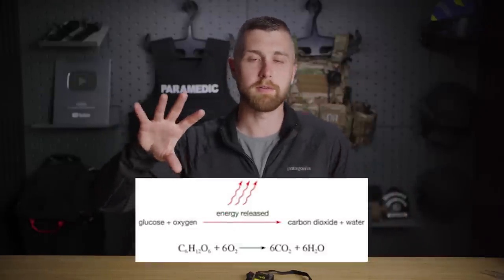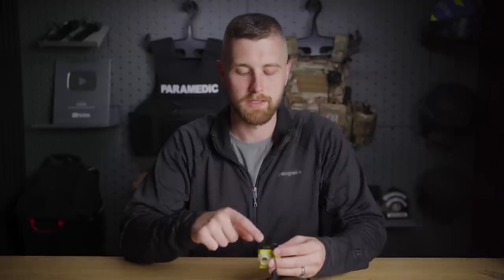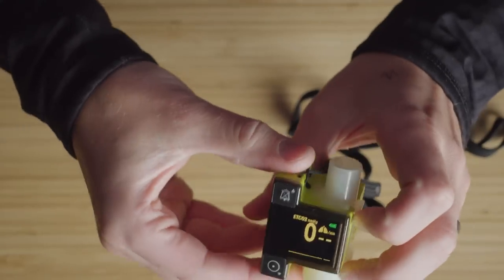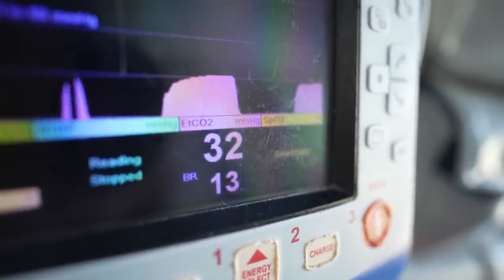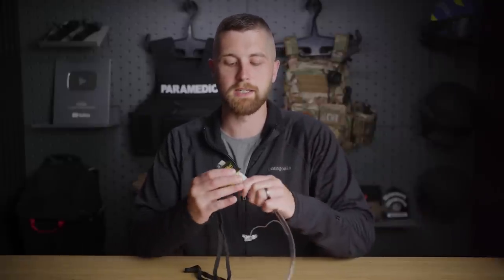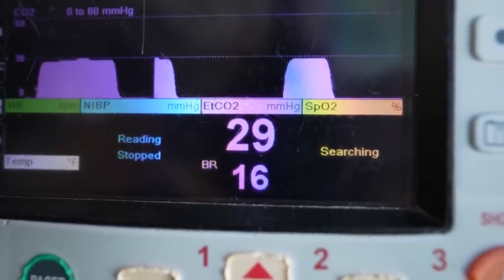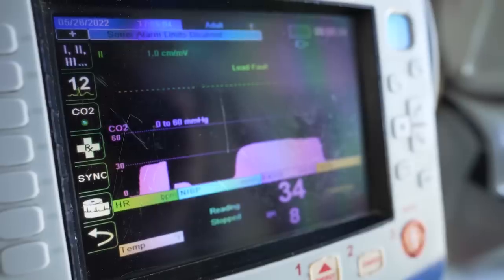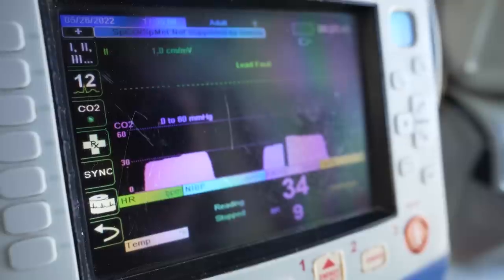Basics of ETCO2 and Why You Need To Use It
This crucial vital sign is seldom utilized to its full potential. Capnography can uncover compensated shock, give us an insight into the acid base balance, confirm out airways and even predict ROSC in cardiac arrest. This video covers the basics of ETCO2 and shows some of the situation where it is useful.

Live The Creed (Code: prep10)